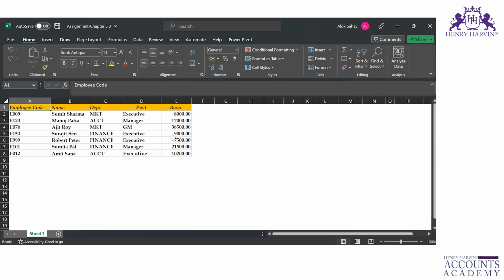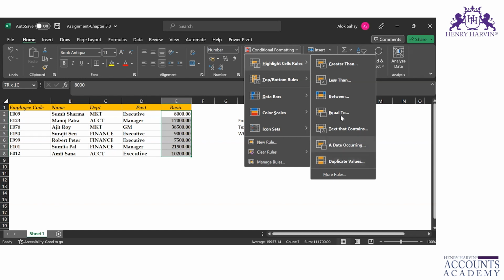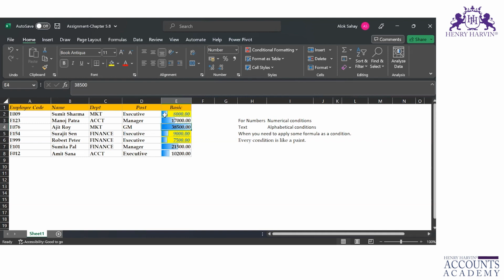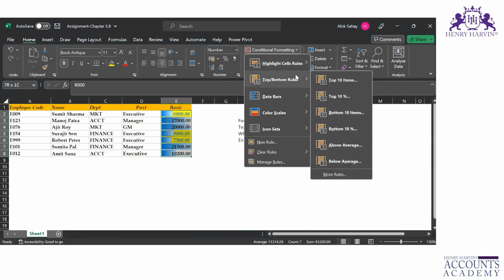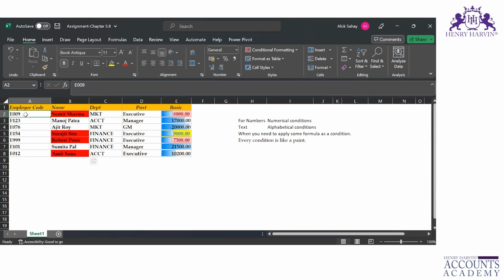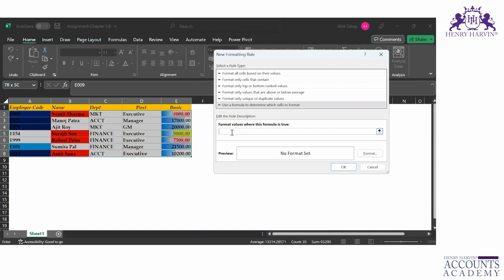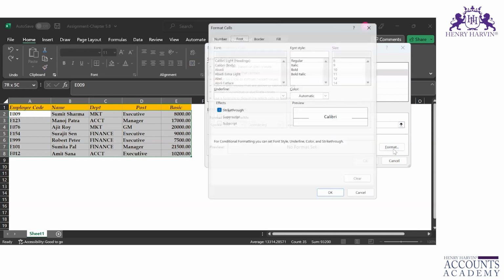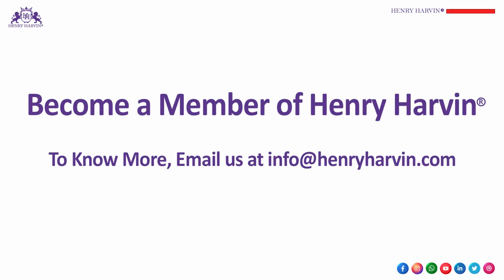Using Conditional Formatting in Excel | Advanced Conditional Formatting in Excel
Conditional formatting in Excel allows you to apply formatting to cells based on specific conditions. This can help you visually identify trends, highlight important data, and make your spreadsheets more informative. To apply conditional formatting in Excel, you can select the range of cells you want to format, go to the "Home" tab, click on "Conditional Formatting" in the "Styles" group, and then choose the type of formatting you want to apply. You can then set the conditions for the formatting, such as greater than, less than, equal to, or containing specific text.